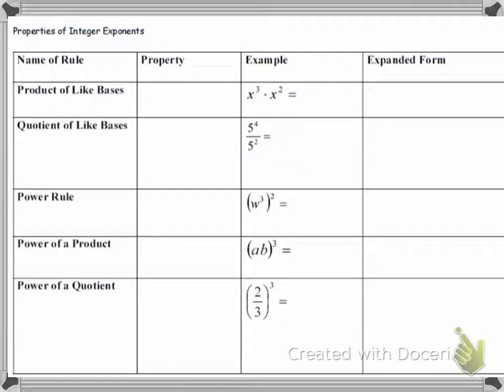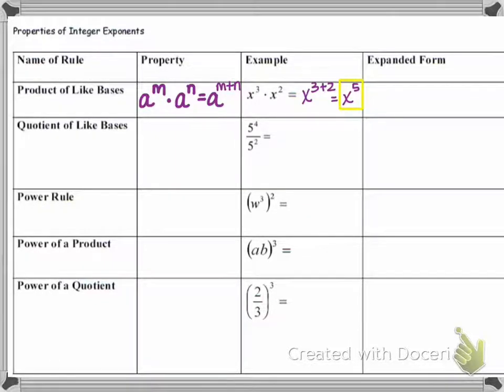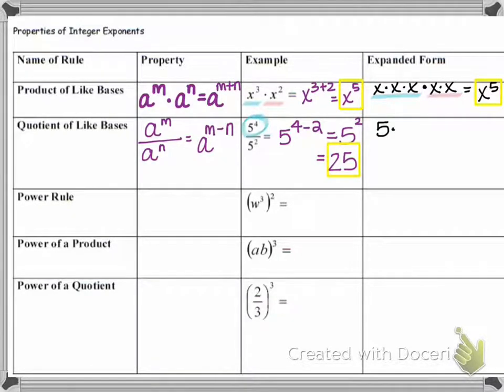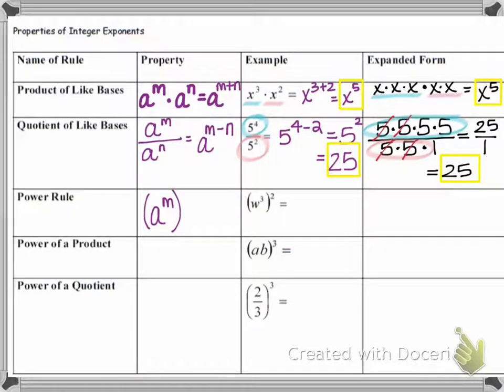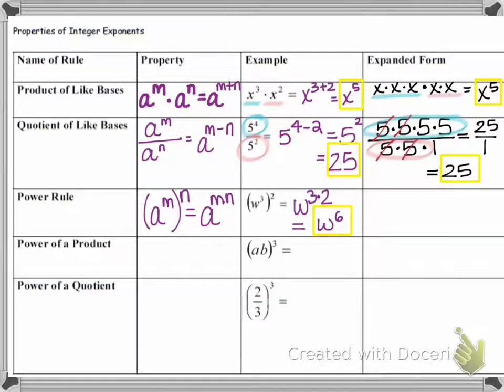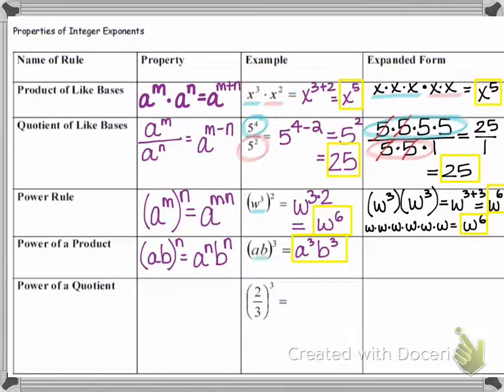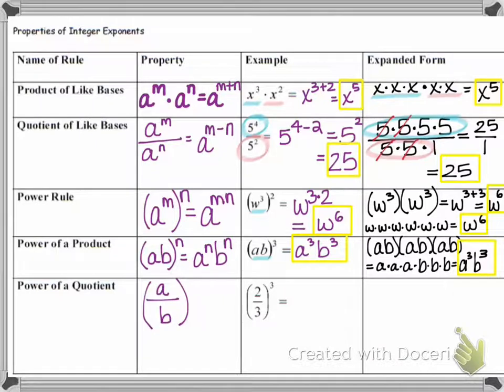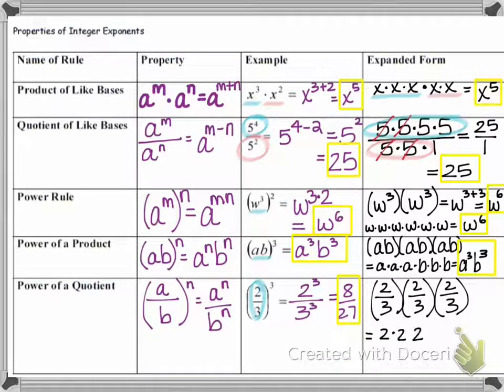Summary of Exponent Properties (part 1)